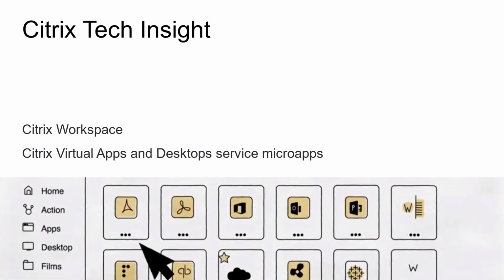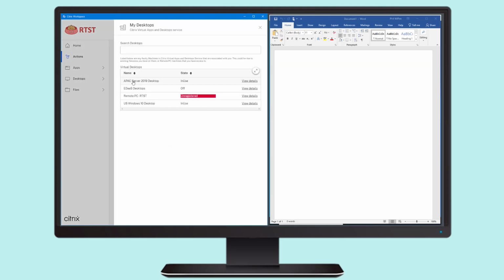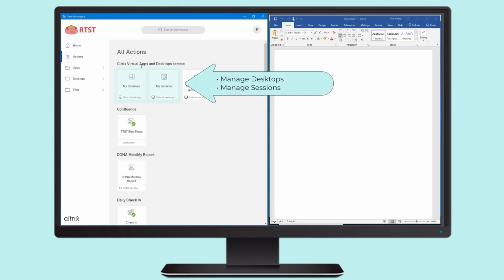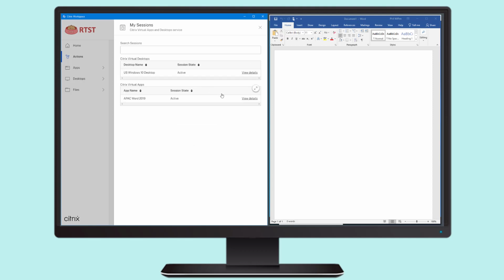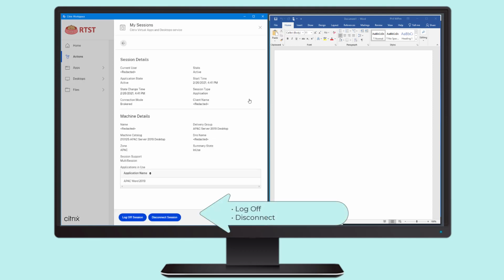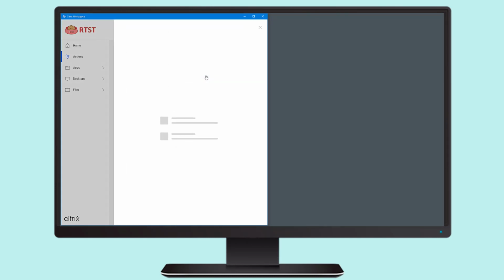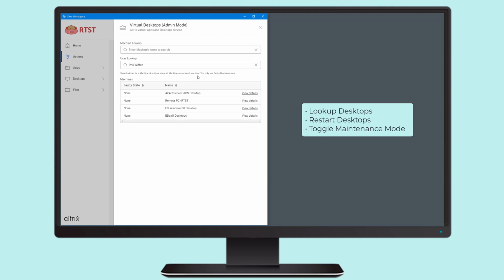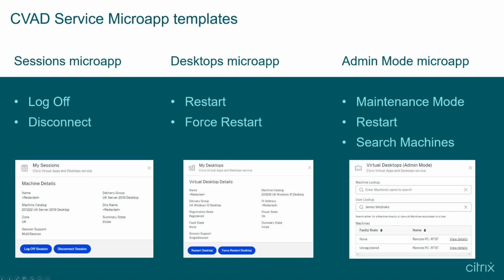Citrix Tech Insight - Citrix Workspace - Template Microapps for Citrix Virtual Apps and Desktops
Learn about the built-in functionality of the template Microapps for the Citrix Virtual Apps and Desktops service - how they can help you save time and money, and empower your users to self-service their Virtual Sessions and Desktops directly inside Citrix Workspace.